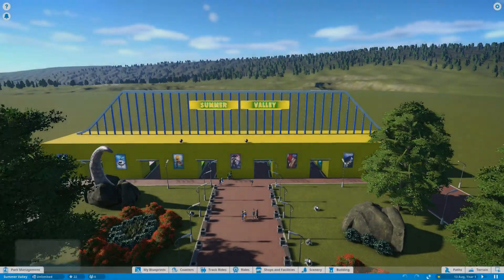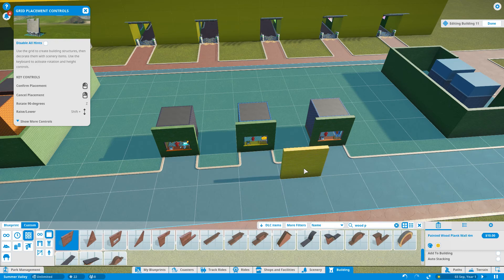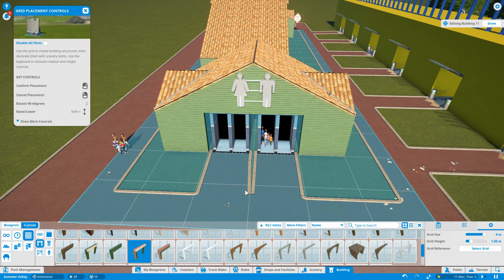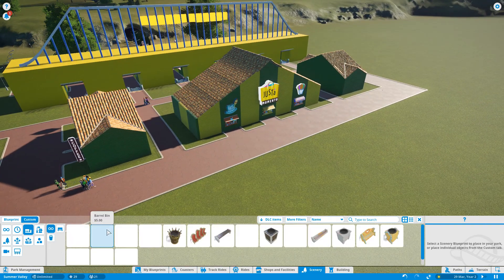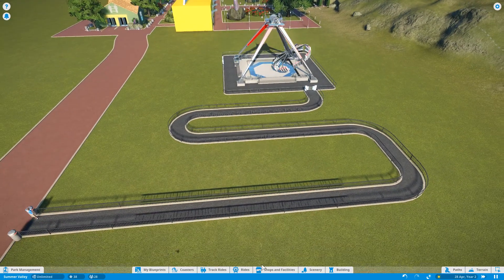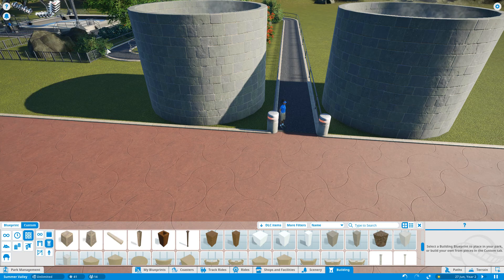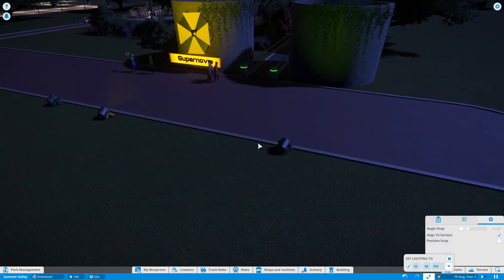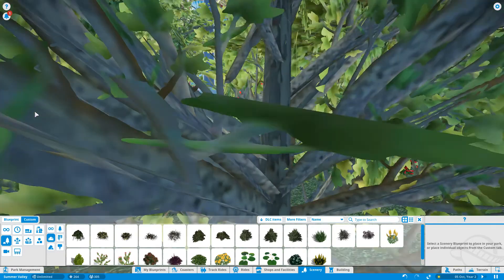Shops And Rides! Planet Coaster Season 1 Episode 2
Now that the guests can enter the park, we've started putting some stuff into it!

If you have any feedback or ideas, please just drop me a comment either here, or on my Facebook

This video was made using Movavi Screen Capture Studio 7.